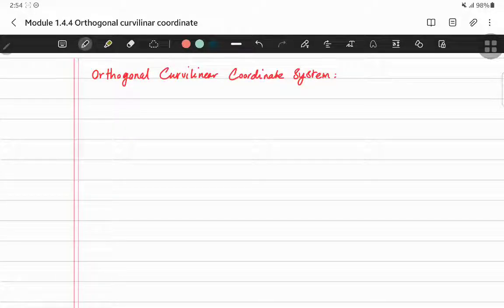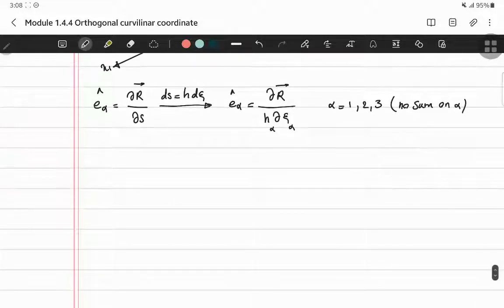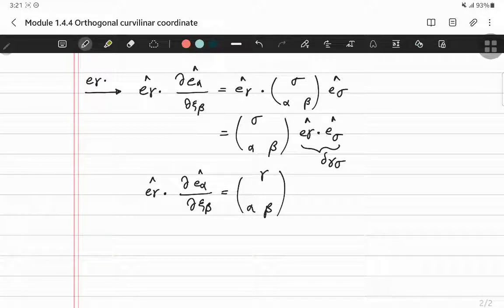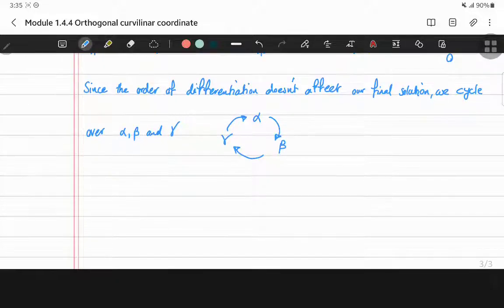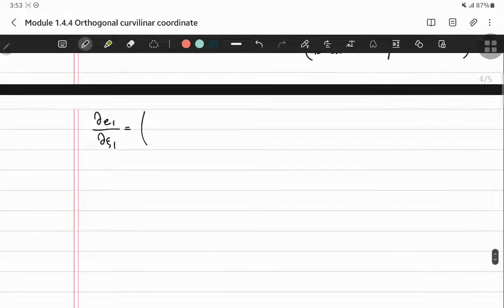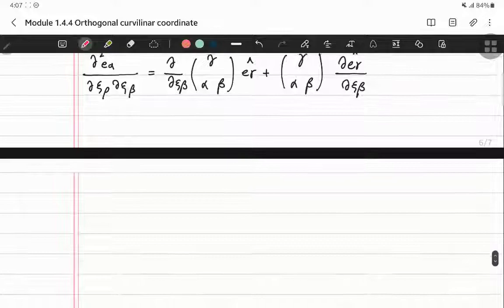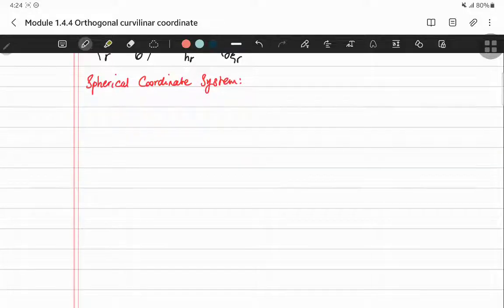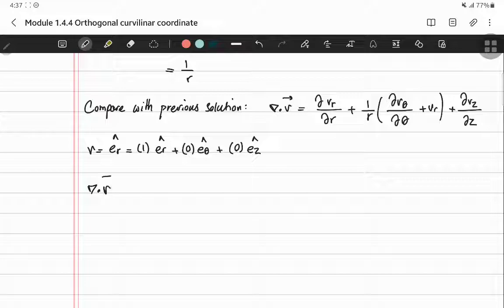Module 1.4.4 Orthogonal Curvilinear Coordinate System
This video includes generalized orthogonal curvilinear coordinate system. Most of the video content is borrowed from
A. I Lure, Three-dimensional problems of the theory of elasticity, 1955
Translated to English by D.B. McVean, Edited by J. R. M. Radok, John Wiley & Sons, 1964
Link to notes: